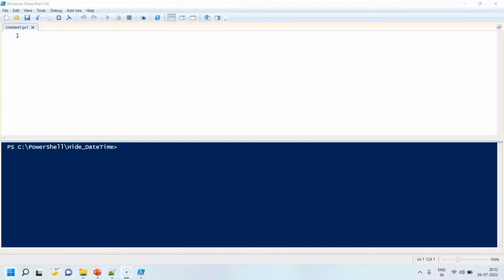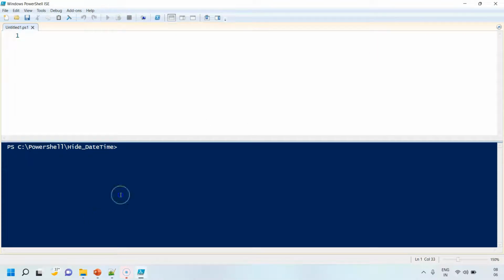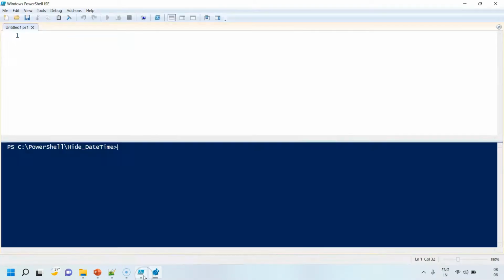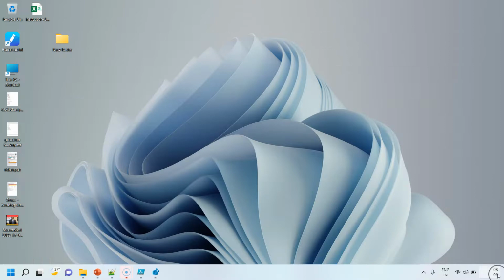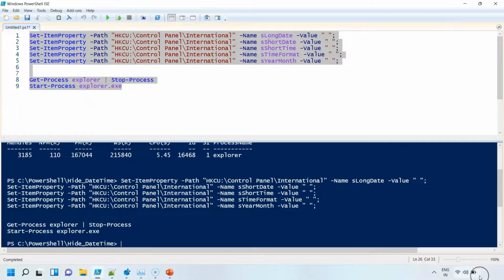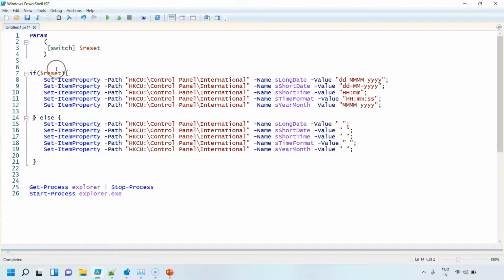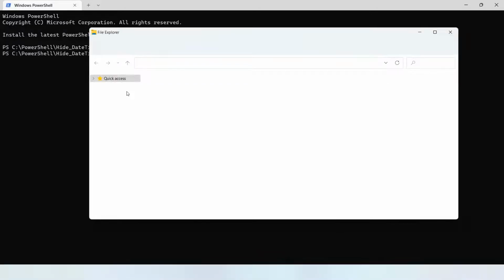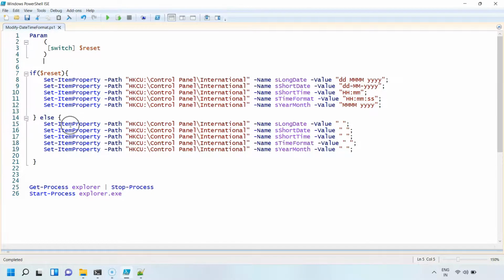how to hide date and time in windows 10 | with automation script | powershell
PowerShell
TechSckool
Vijay Saini
hide date time
Power Shell
power shell
learning power shell
remote power shell
how to hide clock in windows 11 - google.com
how to hide clock in windows 11 - youtube.com
how to hide clock in windows 11
 remove time and date from taskbar on windows 11
hide the clock in windows 11
enable/disable clock & date from windows 11
hiding the system date and time
microsoft windows 11
fix time and date missing in windows 11
microsoft windows
windows 11
taskbar
date and time missing from taskbar in windows 11
restore date and time in windows 11
date and clock
show date and time in taskbar windows 11
display date and time in taskbar

customize windows 11 notification icons
hide wifi icon
hide network icon
wifi icon
network icon
clock
date and time
hide clock
hide clock in windows
hide date and time in windows 11 - google.com
hide date and time in windows 11 - youtube.com

remove the clock from windows 11 taskbar
clock
taskbar
windows 11

microsoft windows
windows 11
taskbar
date is not showing in taskbar in windows 11
fix: windows 10 clock disappeared
taskbar: date missing since latest windows 11 upgrade
show missing date & time windows